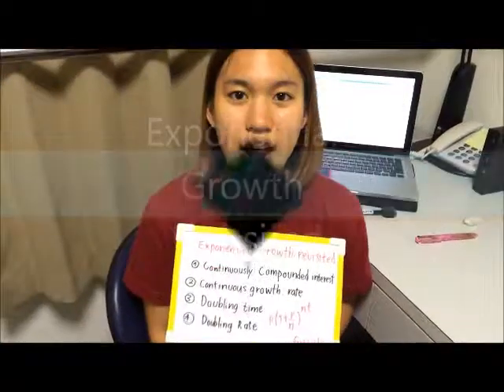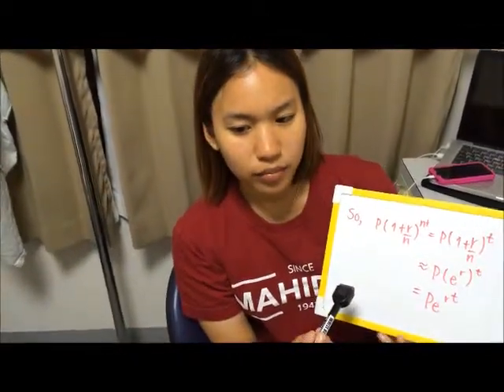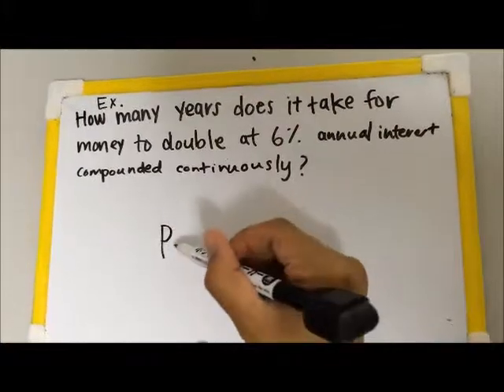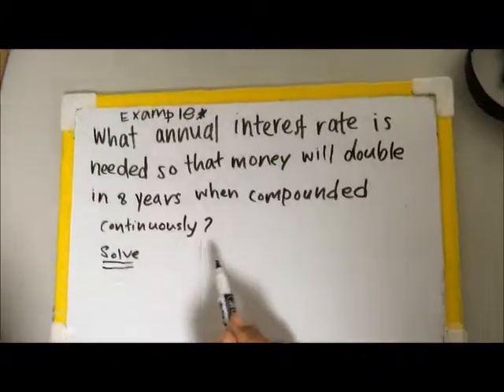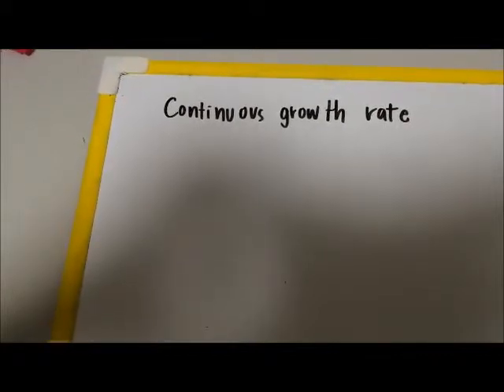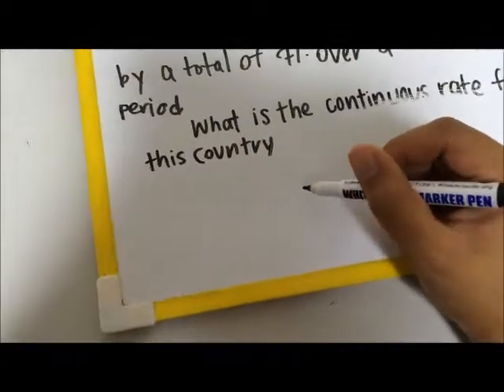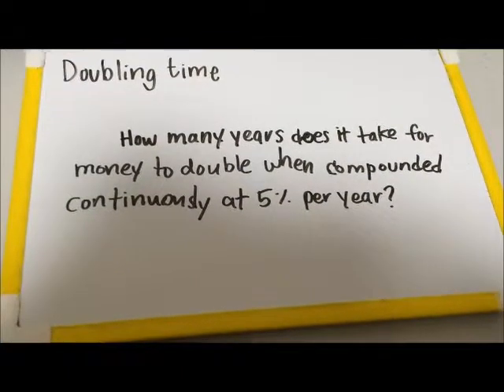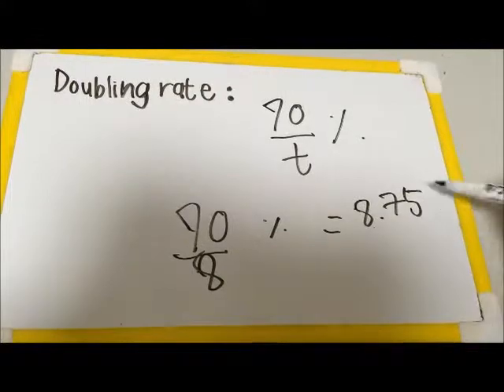Exponential Growth revisited